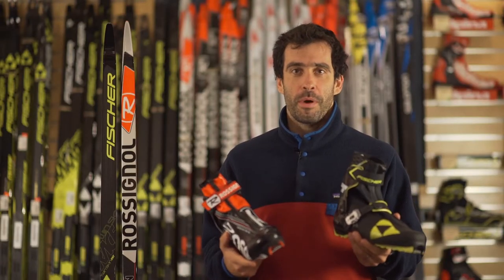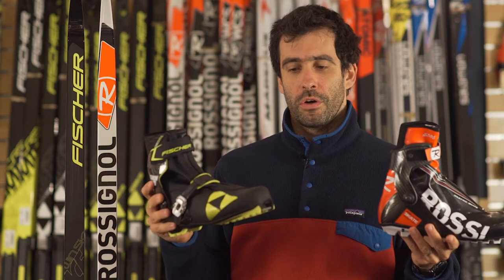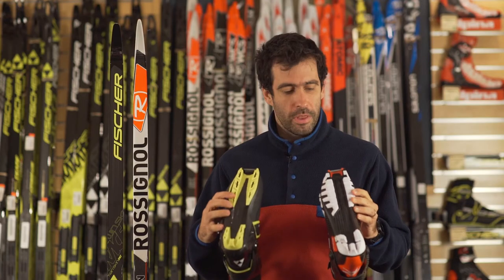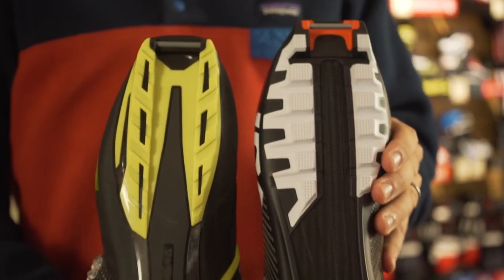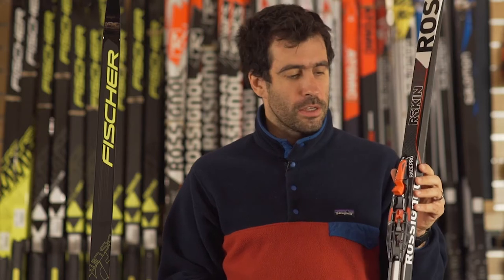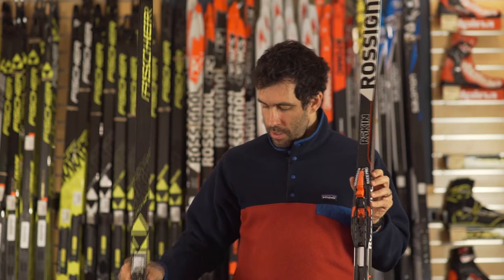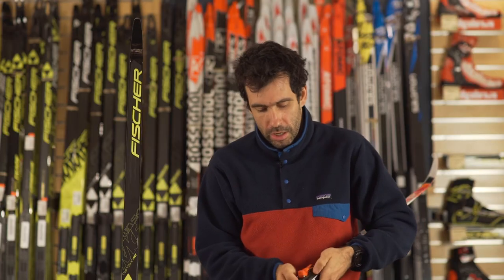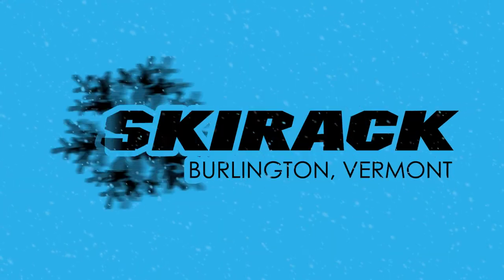Turnamic Nordic Binding System at Skirack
Nordic fit expert Jake Hollenbach introduces the brand new Turnamic boot and binding system from Rossignol and Fischer.